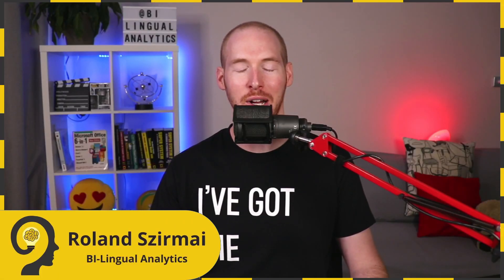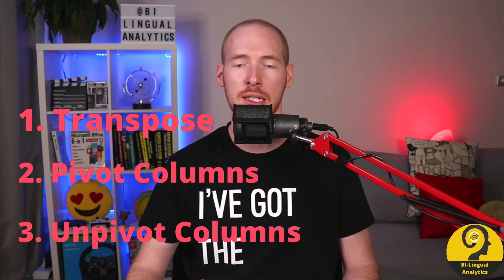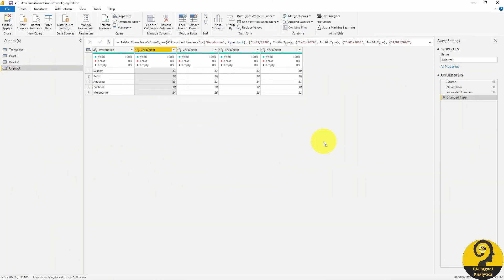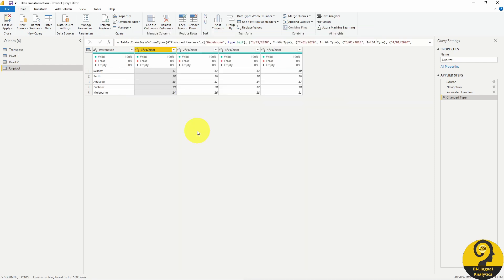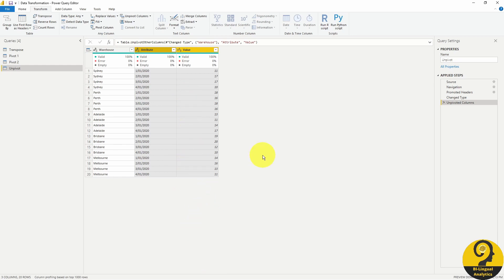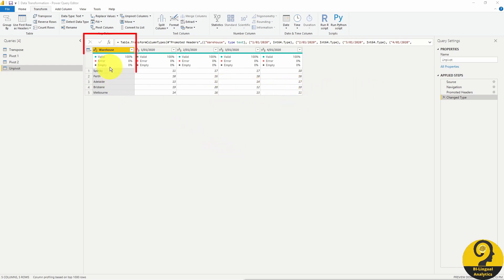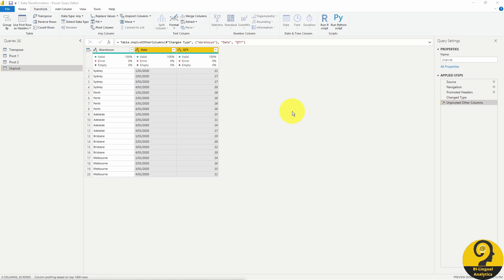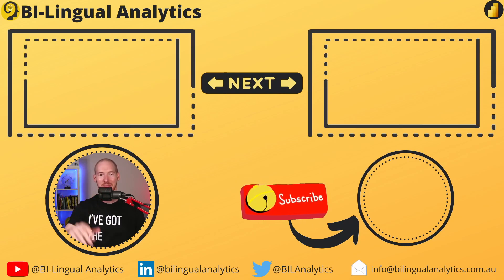Unpivot Columns in Power Query - Data Transformation in Power BI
In this video series, I'm going to walk you through three really powerful data transformation tools in Power Query. I believe these are the most important built-in functions you should master before you start exploring others.

Once all three of them are covered I'm going to show an advanced data transformation that anyone can replicate.

In this video, we are going to cover UNPIVOTING columns.

Roland

📍 – Sydney, Australia